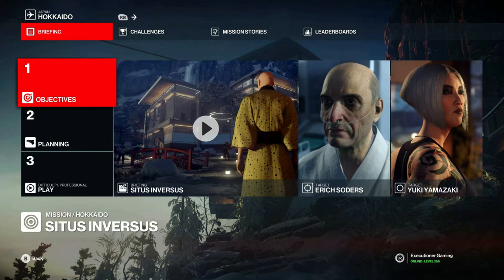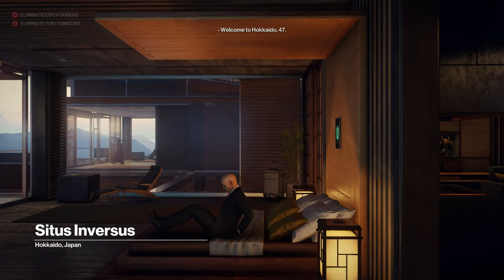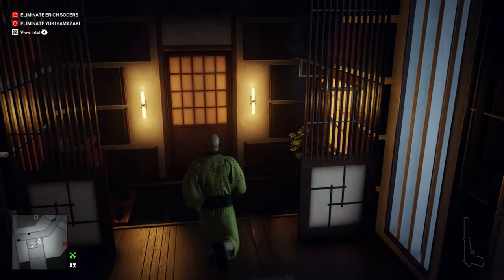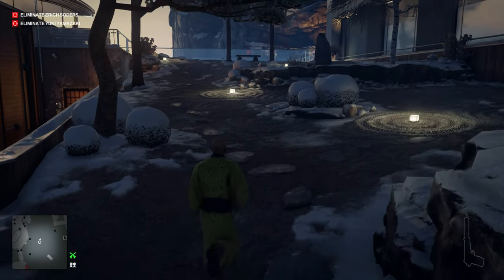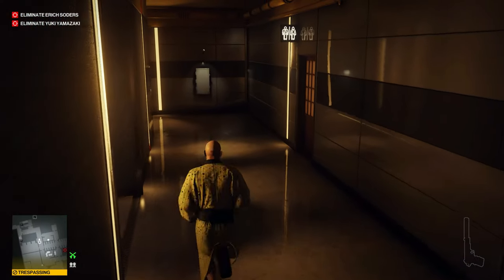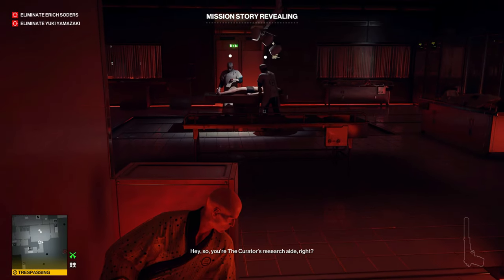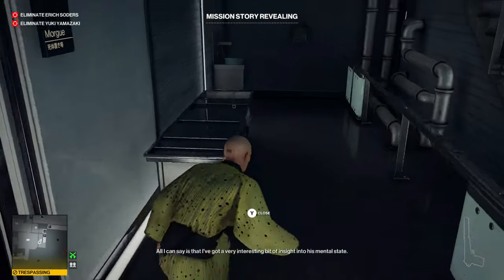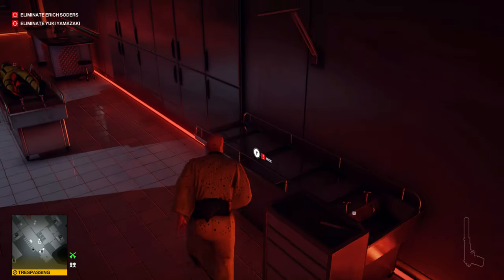Hitman 3: Hokkaido - Situs Inversus - Kick Back Kimono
This video will show you how to get the Kick Back Kimono challenge in the Situs Inversus mission in Hokkaido.